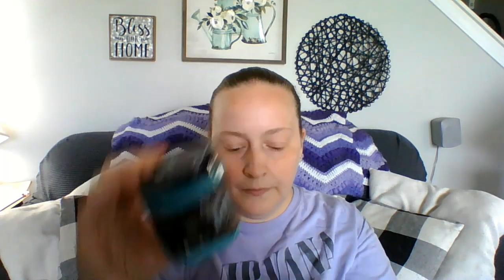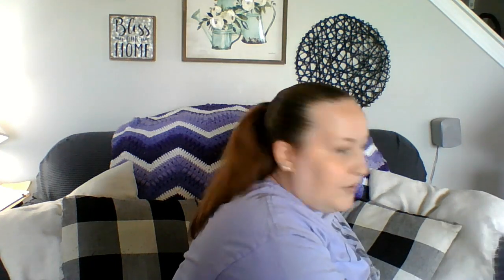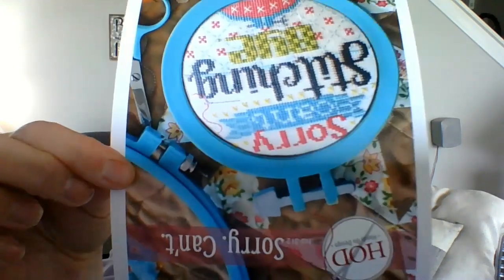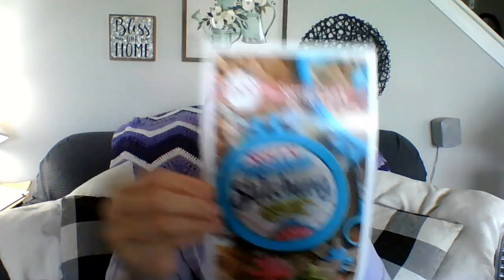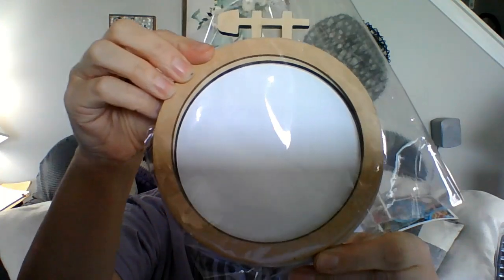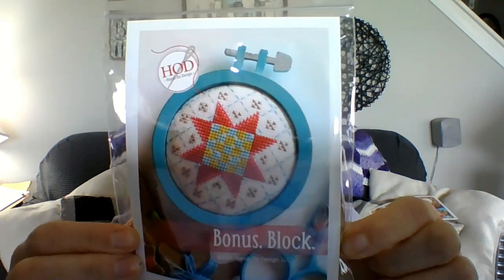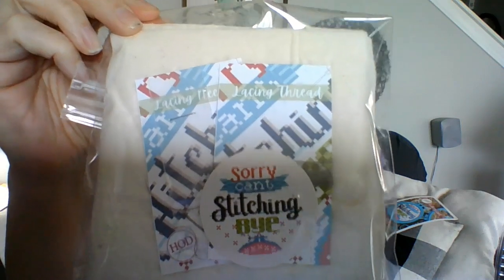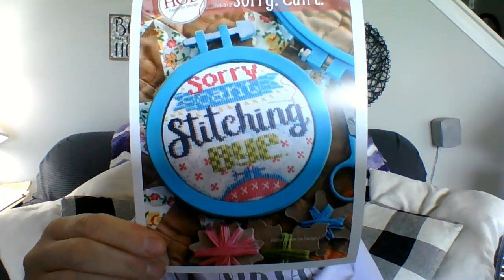Unboxing of Chantelle 141 Designs featuring Hands on Designs [Flosstube extra]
This mystery box was from Chantelle 141 Desings featuring Cathy from Hands on Designs. It comes with everything you need to finish 2 projects.

The chart will be available on September 1st.